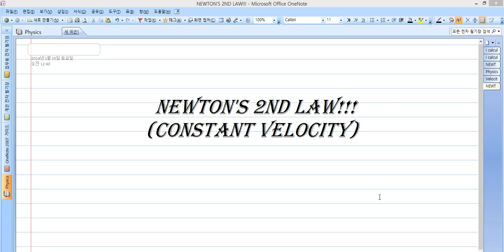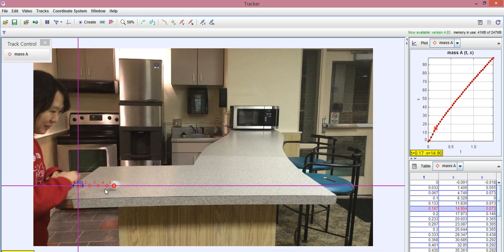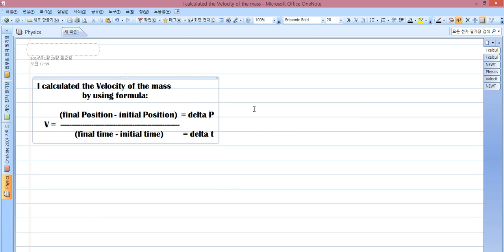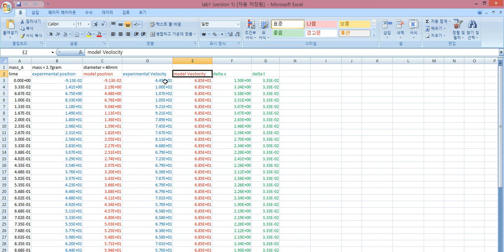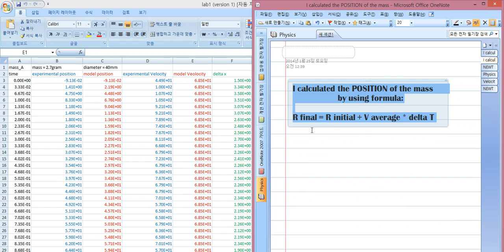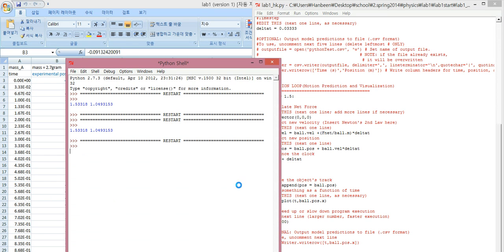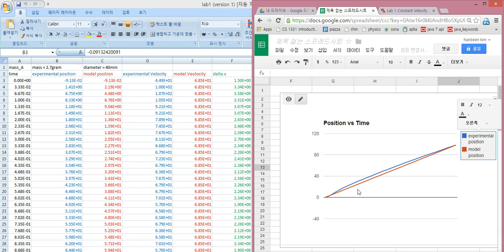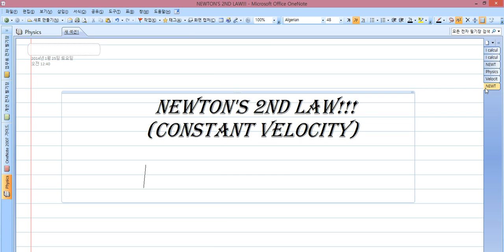Lab 1: Constant Velocity